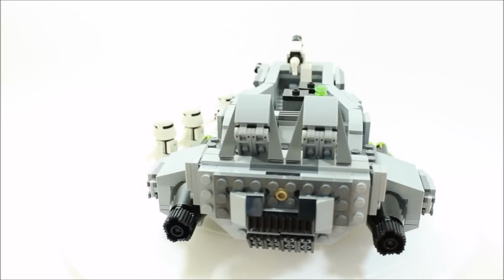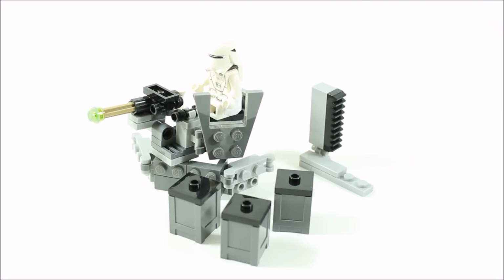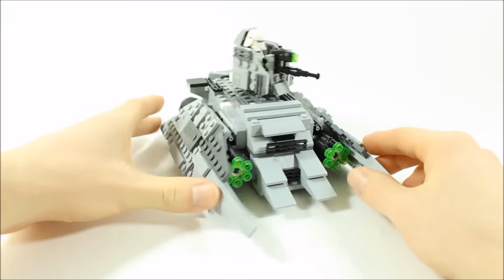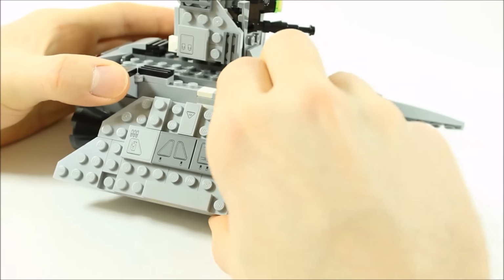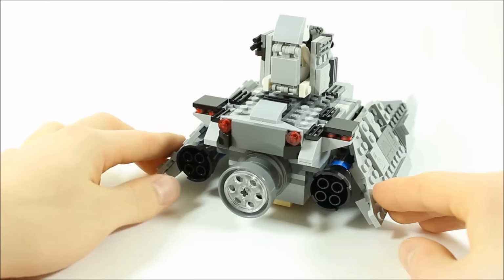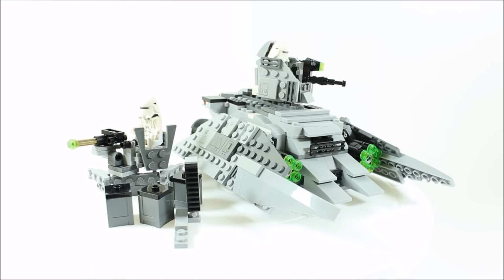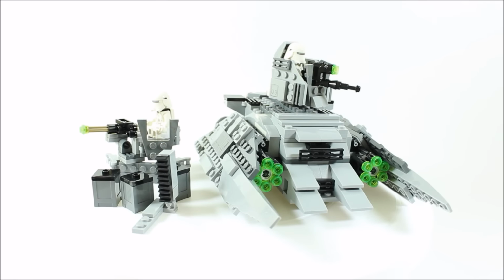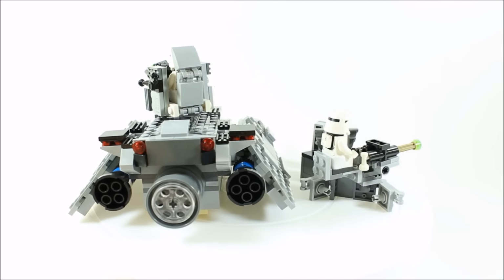LEGO STAR WARS FIRST ORDER SNOWSPEEDER 75100 ALTERNATIVE BUILD FIRST ORDER TANK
Checkout Our Lego Star Wars First Order Snowspeeder 75100 Alternative Build First Order Tank!!!
▼▼▼▼▼▼▼More Videos In The Description▼▼▼▼▼▼▼

★★BEST LEGO DEALS & BUYS★★

-Far Away by MK2 Dance & Electronic